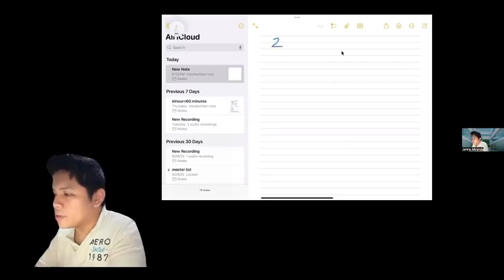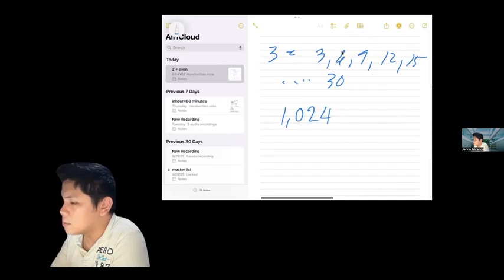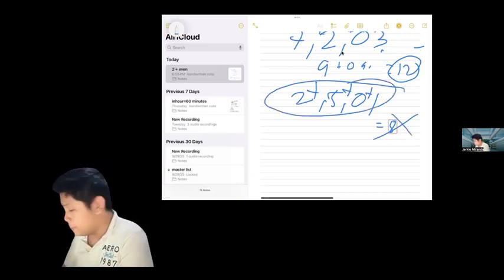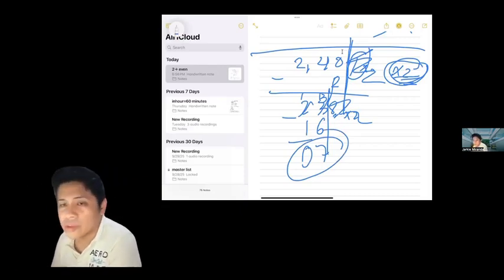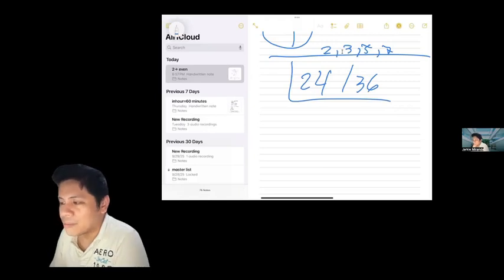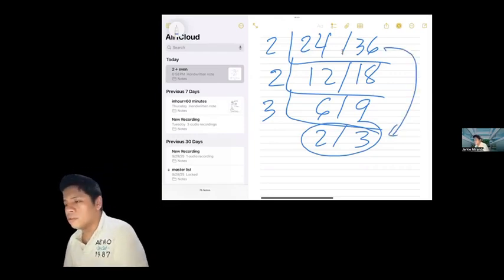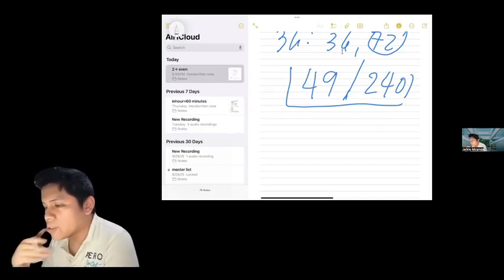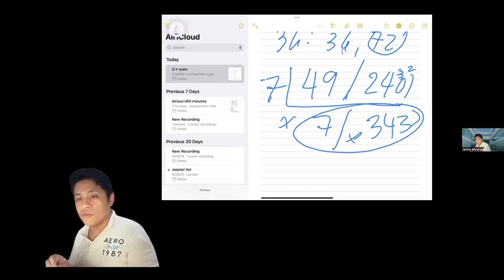Divisibility Rules and Simplifying Fraction, Decomposiiton Method